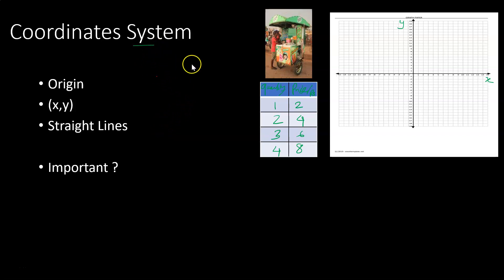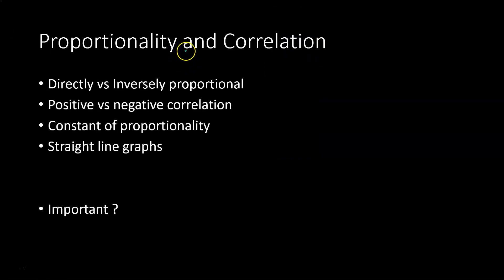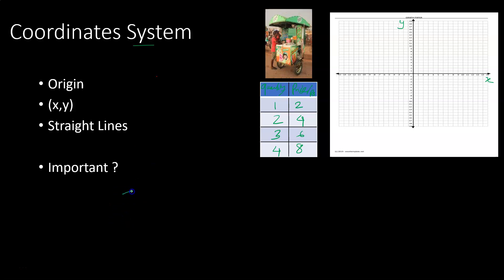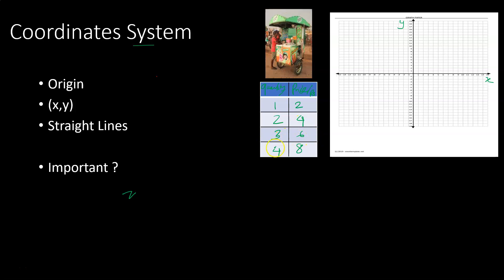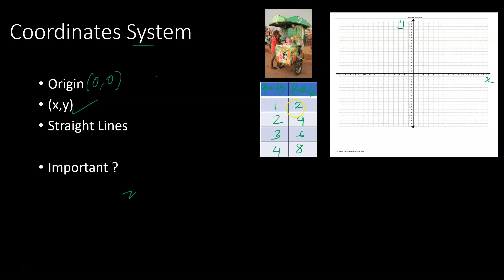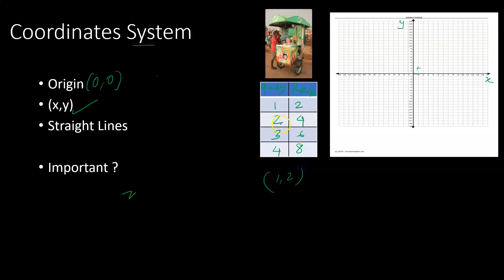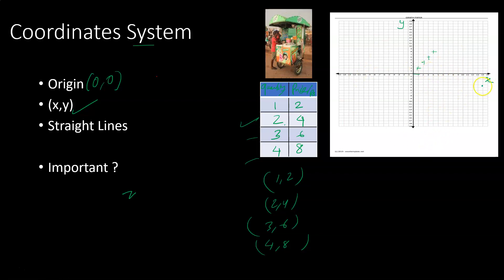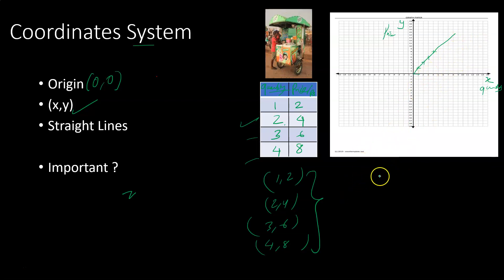Plotting Coordinates on Graph (Nepali) | Part 3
Plotting coordinates on graph.